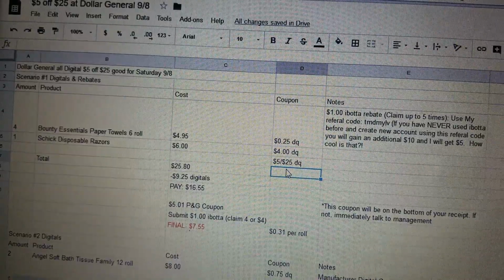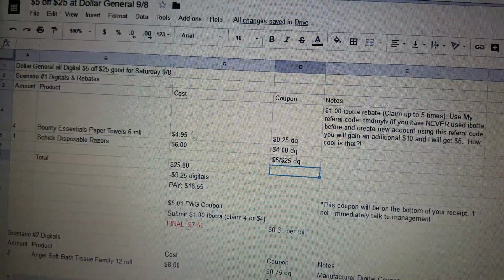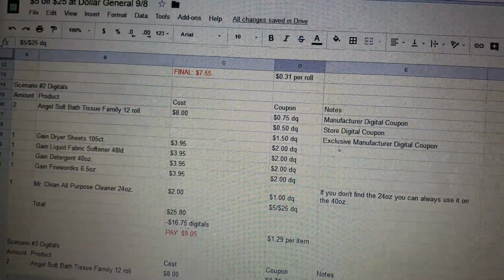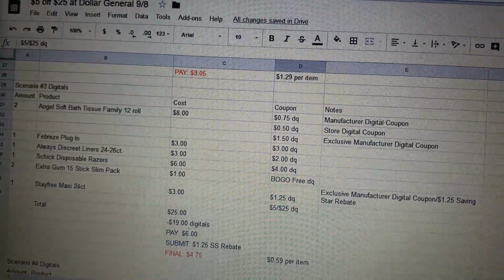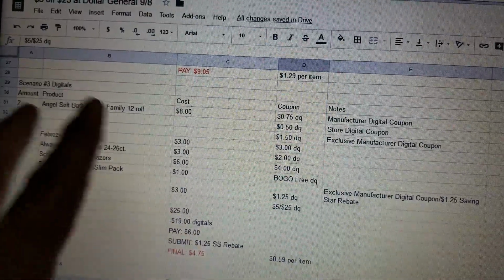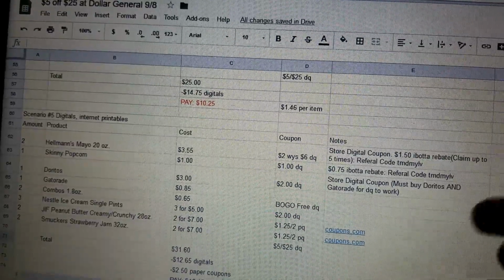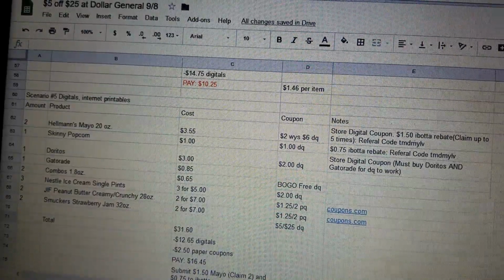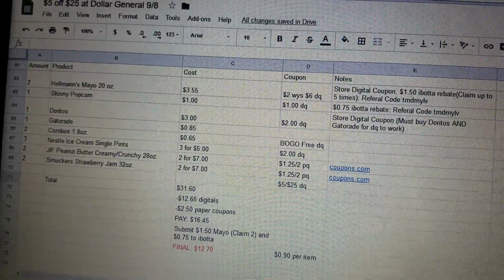$5 off $25 Dollar General Scenarios for 9/8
In response to the requests that I make a few scenarios for this weeks $5 off $25 on 9/8/18 I went ahead and made 5 quick scenarios.  I hope it helps!